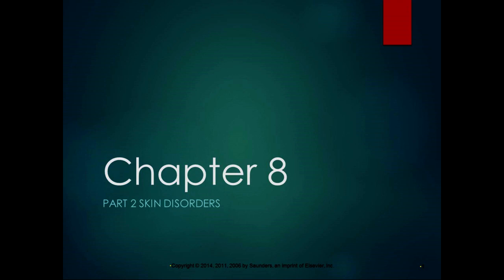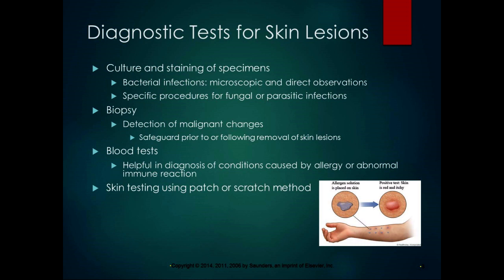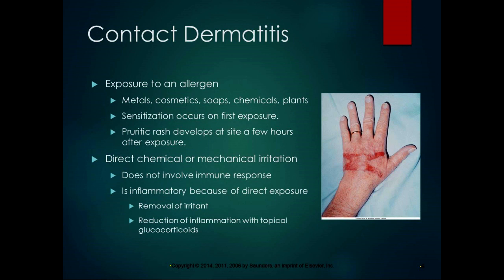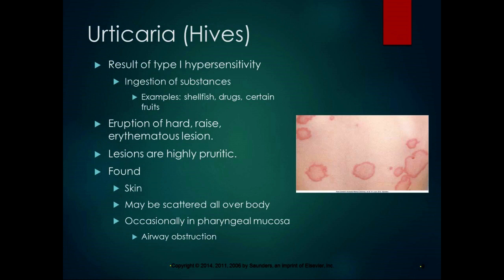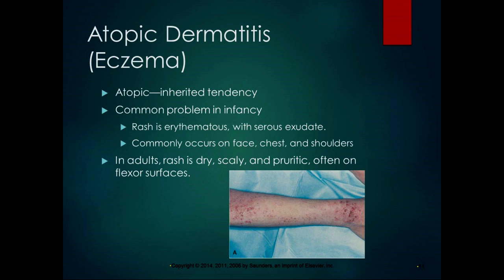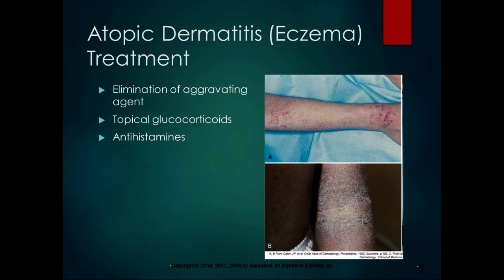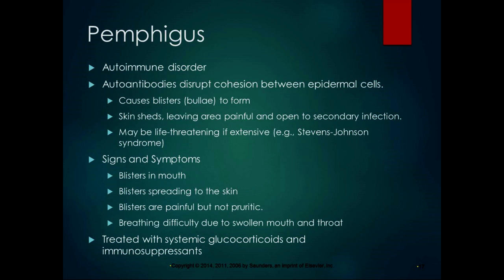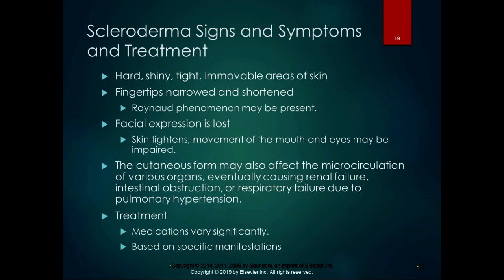Chapter 8 Lecture Part 2 Skin Disorders